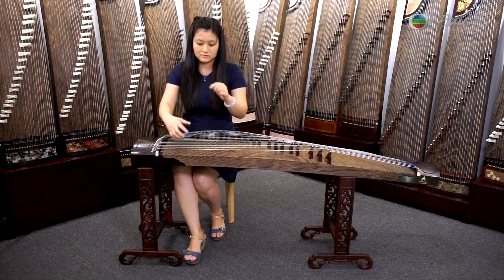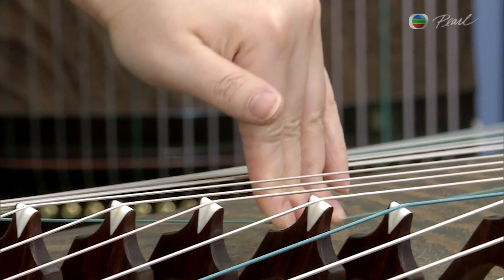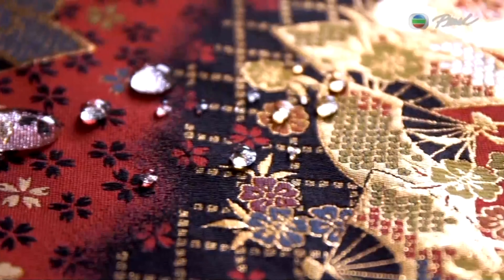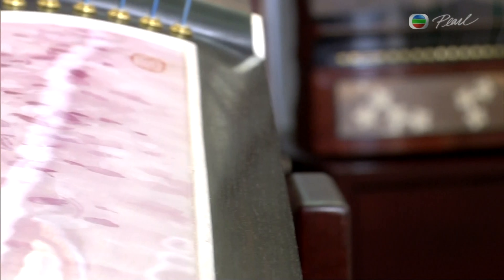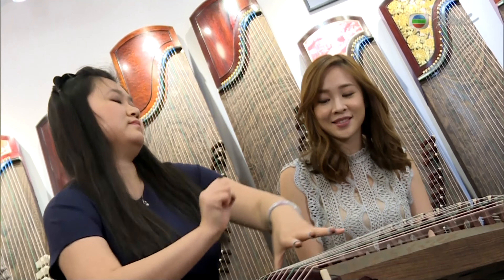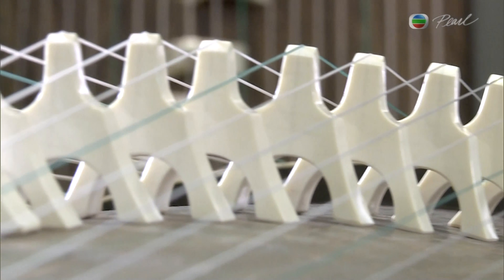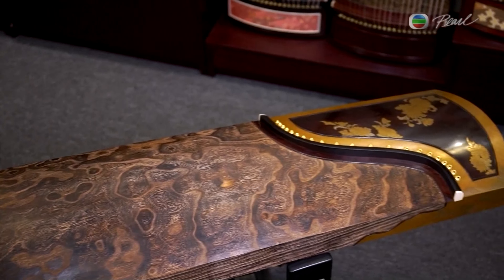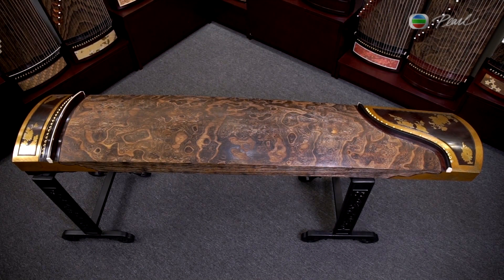日本製炫光箏介紹(英) 180萬古箏 1.8M guzheng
"炫光箏"
香港設計，日本製造。
"金蒔．天鑄"
古箏極品，巧奪天工。

香港箏炫古箏專門店
地址 : 新界火炭坳背灣街37號峰達工業大廈10樓3室